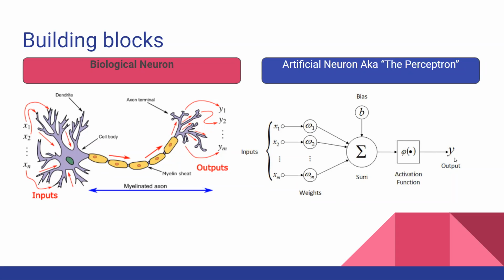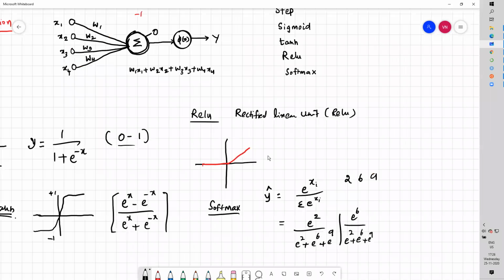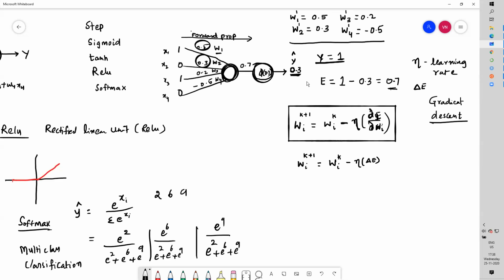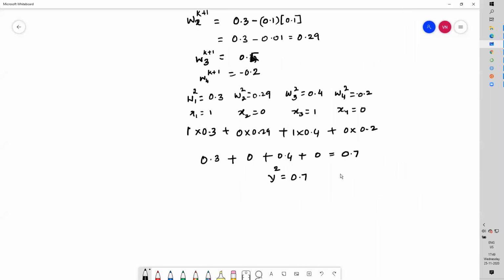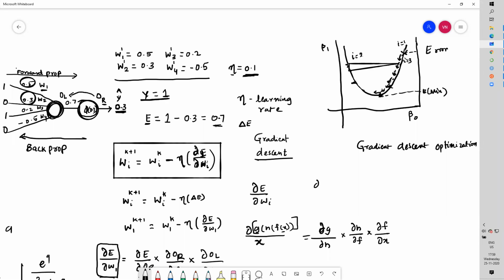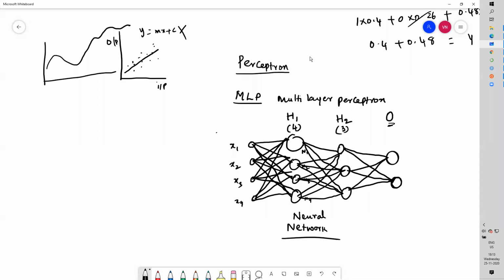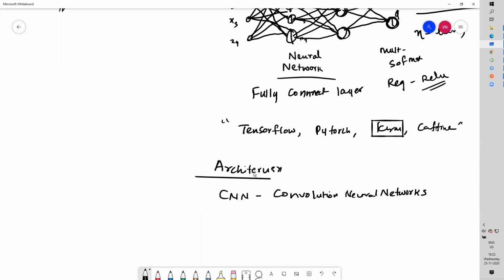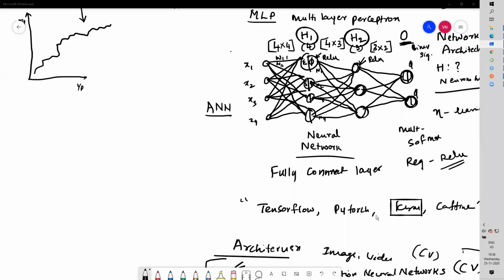Artificial Intelligence and its Applications Part - 3